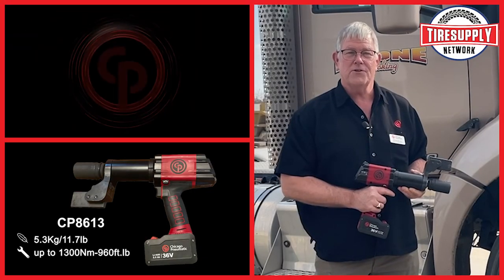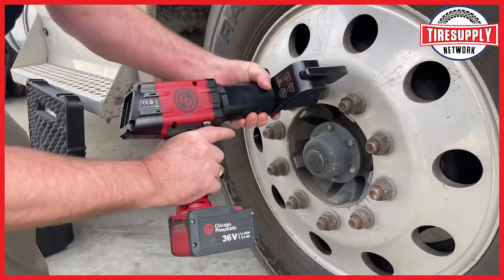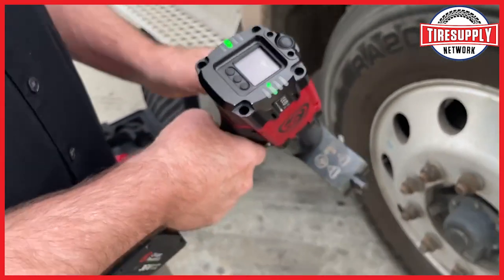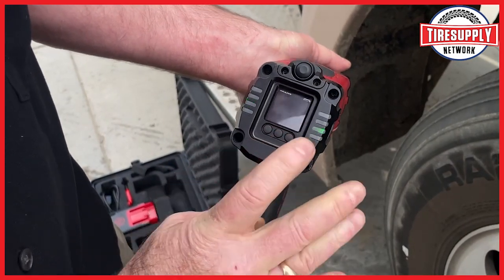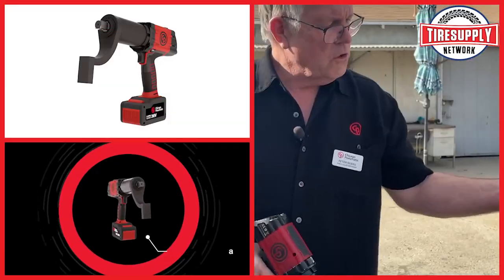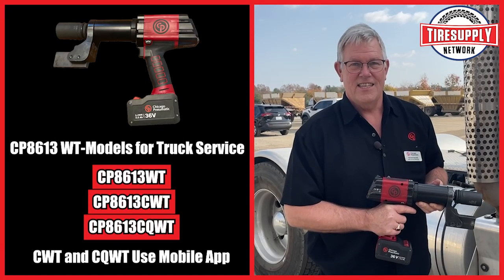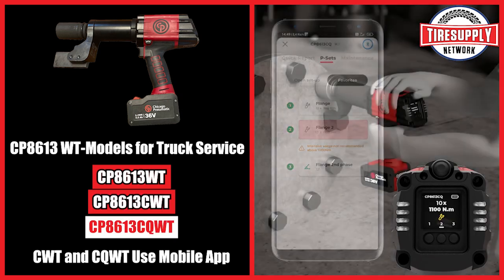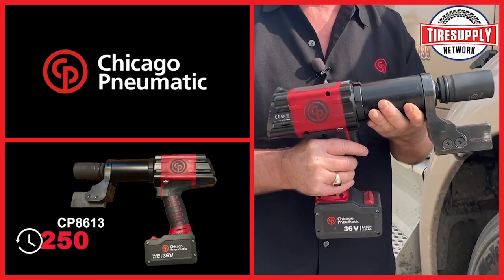Chicago Pneumatic CP8613WT Cordless Torque Wrench for Truck Tire Service - Product Demo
You can purchase ALL of the Chicago Pneumatic CP Cordless Torque Wrenches featured in this video

All of the CP8613 WT-Models are equipped with the new BLADE86 Reaction Bar that’s specifically designed for commercial truck tire service applications. The BLADE86 Reaction Bar is perfect for commercial lug nuts, head bolts, u-bolts, etc.

There are 3 versions of the CP8613 WT-Models:
• CP8613WT is the Stand-Alone model that does Torque - Perfect for Tire Shops
• CP8613CWT is the Connected model that utilizes the CPLinQ Mobile App and does Torque & Angle - Perfect for Truck Shops
• CP8613CQWT is the Connected Quality model that utilizes the CPLinQ Mobile App and does Torque, Angle, Sequence & Reports - Perfect for Truck Shops and Manufacturing

All CP8613 Models have these features:
• High precision with ±4%
• Safe tightening with second start button as standard
• Extended mobility with compact high cycle rate 36V/2,5Ah battery
• Automatic release reaction arm
• Slim and reliable gearbox
• Intuitive menu on a OLED digital screen

The CP8613WT has the following features:
• Perfect for commercial tire service
• Reliable gearbox
• Torque range 170-960 ft. lbs.
• Digital torque set-up
• OK NOK result with light and a buzzer for NOK
• Tightening won’t stop due to low battery
• Displayed final torque on screen
• Automatic release
• Continuous 10 rpm
• Accuracy: 4%
• Light weight (including reaction arm) ≈ 11.7 lbs
• 250 cycle before battery changing
• Maintenance Information: Cycle counting
• Included second start button for safety

The CP8613CWT has the same features as the CP8613WT along with these additional features:
• Torque or Angle set-up
• Tool lock
• P-Set library programing up to 20 (Torque or Angle )
• To be used with CPLinQ Mobile App
Dashboard
• Tightening/Untightening Counting
• Operating time
• Drops
Maintenance Information
• Maintenance report timeline
• Purchasing date
• Certification date
• Tool maintenance history
• Alert set up for preventive maintenance
• Adding photos

The CP8613CQWT has the same features as the CP8613WT and the CP8613CWT along with these additional features:
• Quality process dashboard
• Sequence programming (up to 20)
• Traceability with report
• Automatic report period set up
• Quick report visualization for direct situation checking
• Simple report way of communication
• Simple report file (CSV type)
• Maintenance report and follow up
• P-Set library with sequence (Torque, Angle, or Sequence)
• P-Set naming for quick application selection
• Quick tools population status checking

The CP86 Series of innovative battery-powered cordless torque wrenches has been designed to give you what you really need: better mobility and improved precision for working in the field, along with enhanced process and quality control through a dedicated application, CPLinQ (for CWT and CQWT models only).

Precise, compact and easy to handle with a lightweight battery, the CP86 nutrunner combines reliability with new unique features. It is a good alternative to manual torque wrenches, impact wrenches and hydraulic wrenches.

About Us…
Tire Supply Network is a family owned and operated online tire supply superstore! Performing a quality tire repair begins with using the right tools. Whether you are performing a small puncture repair or a larger section repair, we make available a wide range of quality tire supplies, tools, and equipment to do the job right.